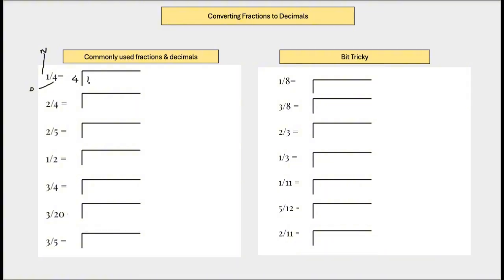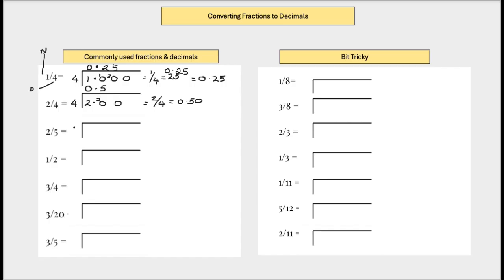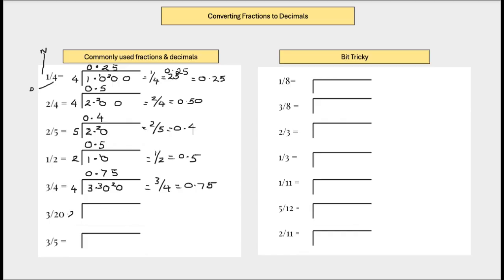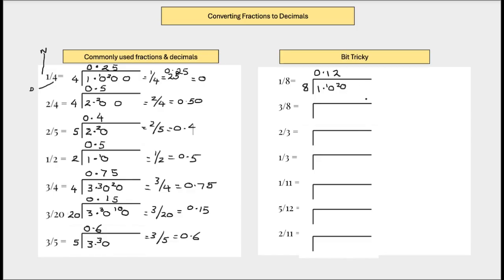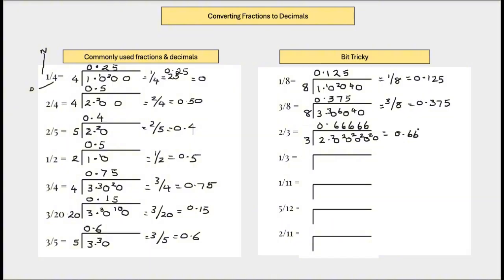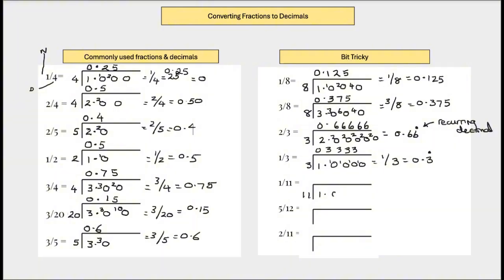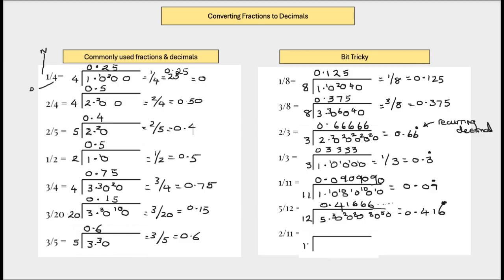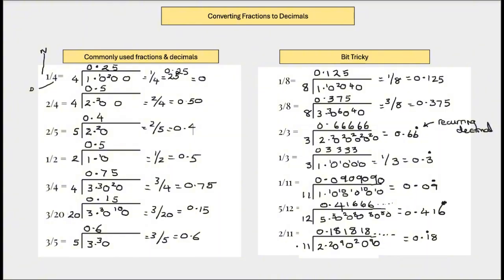Converting Fractions to Decimals Using Division | GCSE Maths | Step-by-Step Explained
Learn how to convert fractions into decimals using the division method with Maths with Melissa! ✏️

In this GCSE Maths lesson, I'll show you how to change fractions into decimals using a simple, step-by-step division method.

We'll work through clear examples, including how to divide the numerator by the denominator, use decimal places and avoid common exam mistakes.

How to identify the numerator and denominator.

How to set up a division calculation correctly.

How to use long division to find decimal answers.

How to recognise terminating and recurring decimals.

💡 Exam tip

Remember:

Numerator ÷ Denominator = Decimal

The numerator is the top number and the denominator is the bottom number.

Always divide the top number by the bottom number, not the other way around!

Some fractions produce recurring decimals, so remember to follow the rounding instructions in your question.

⏸️ Pause the video and try each question yourself before watching my worked solutions.